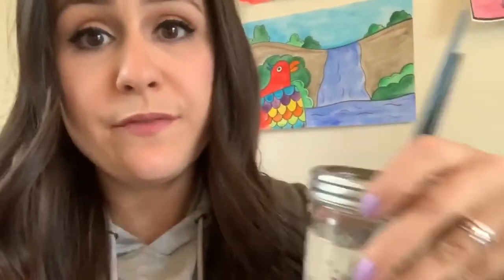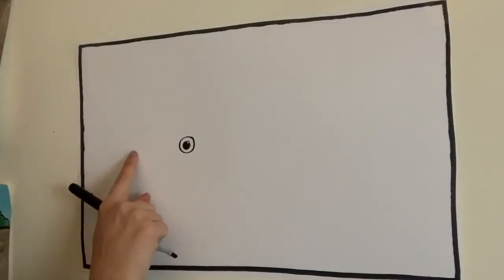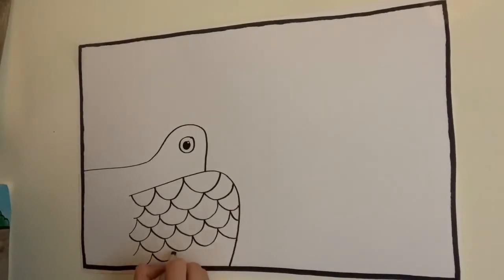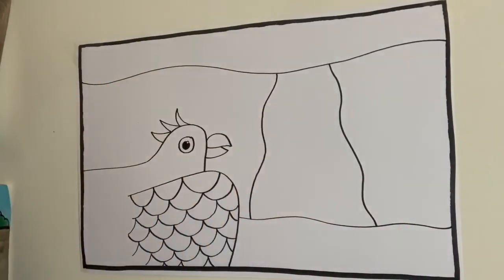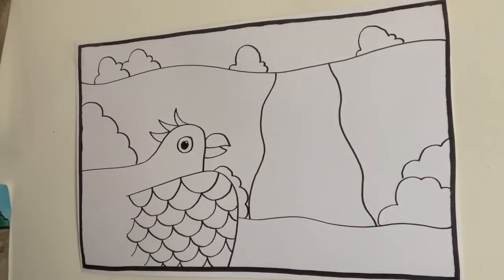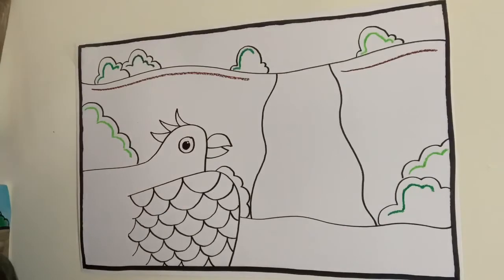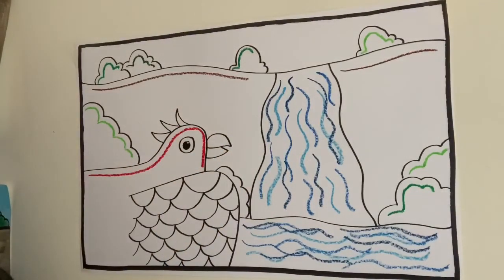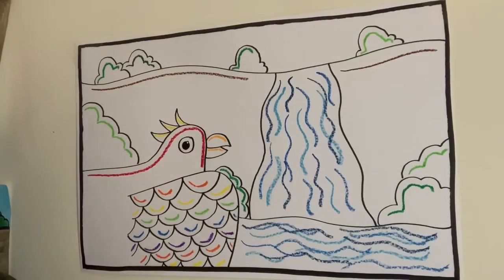Mrs. Beebe Parrot Tutorial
After listening to The Parrot Tico Tango with Mrs. Welch and Mrs. Beebe, follow along with Mrs. BEEBE to draw your own parrot!